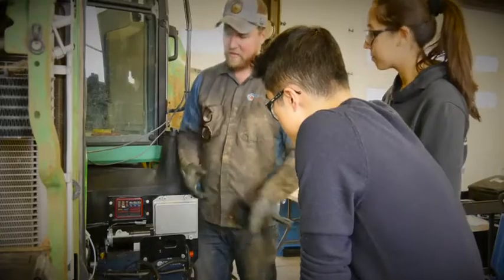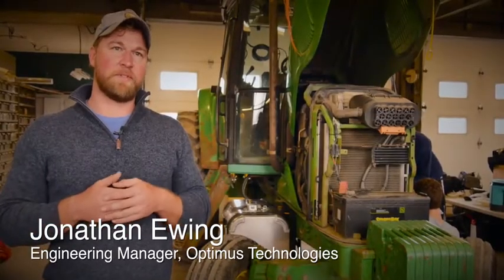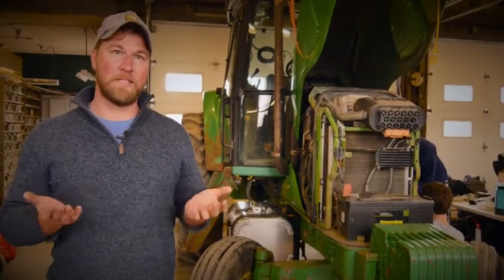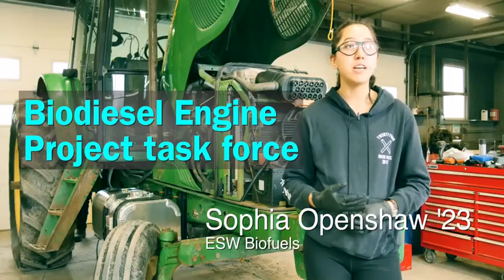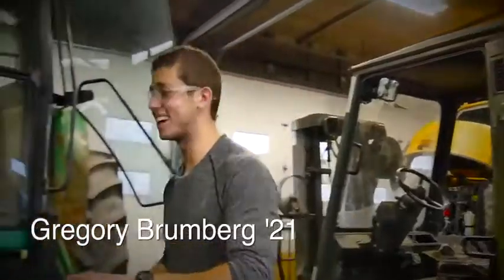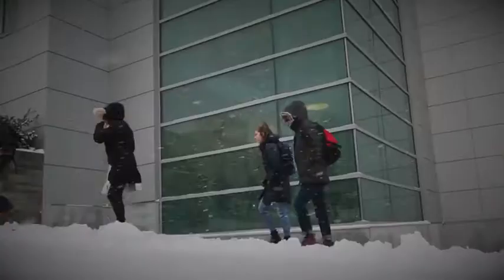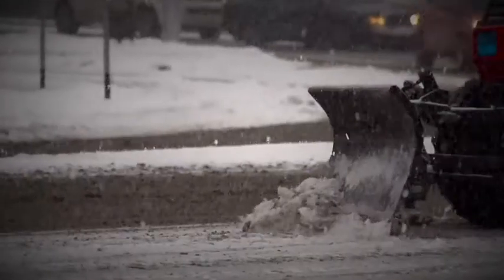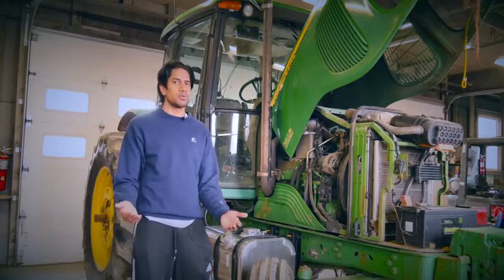Cornell farm tractor gets clean, green biodiesel makeover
Collaborating with Cornell’s Center for Transportation, Environment and Community Health and Optimus Technologies of Pittsburgh, Cornell students from Engineers for a Sustainable World converted a tractor that used diesel fuel exclusively into one that can switch to biodiesel – to make a greener world.